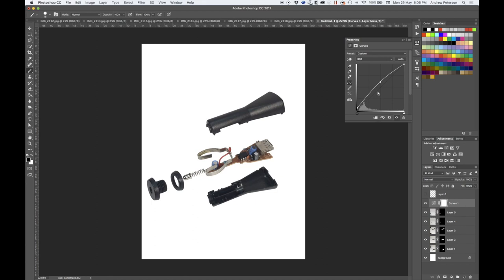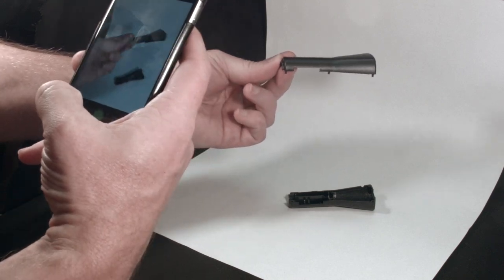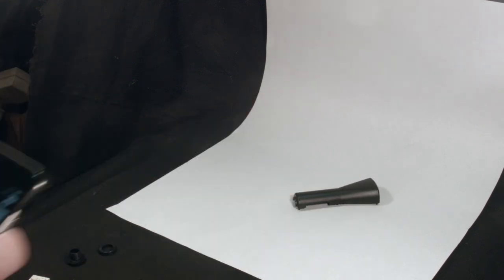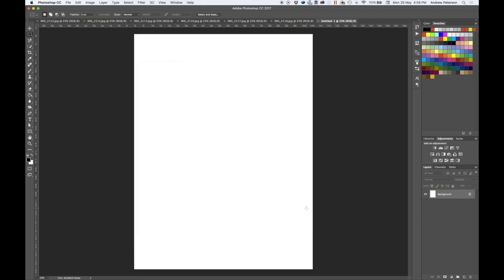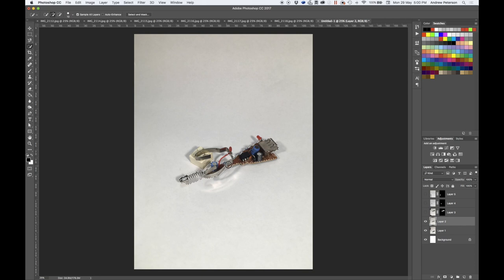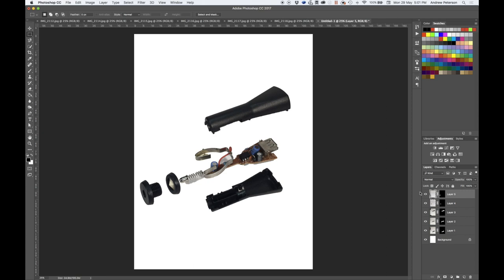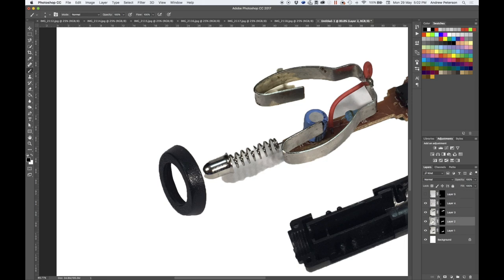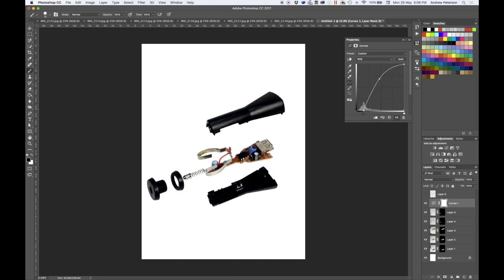Exploded View Product Photography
This video demonstrates how to quickly take a series of photos of a product that can be used in creating an exploded view. It makes use of a phone camera with an app that can do Onion Skinning (shows a transparent overlay of an earlier photo for alignment purposes) as well as then using masks in Photoshop.

Just do a Google search for "onion skin camera app" to find some other options depending on your type of phone etc.